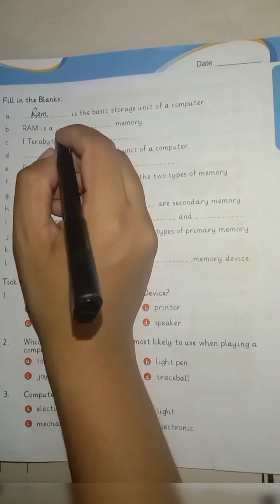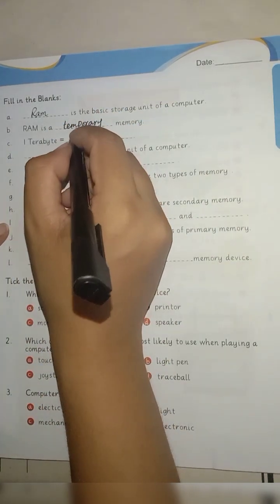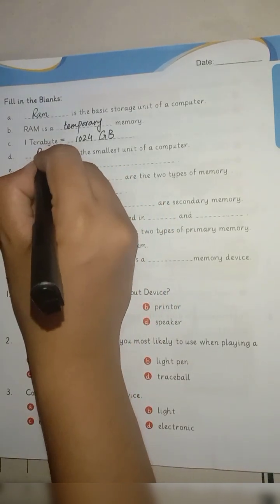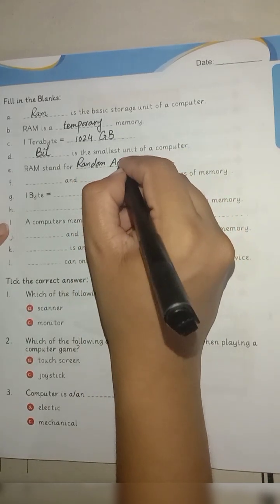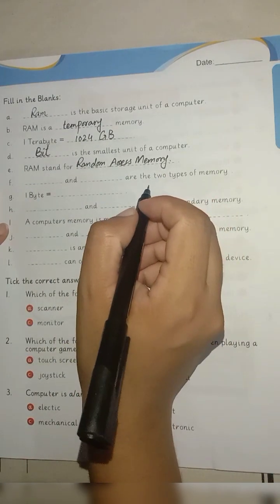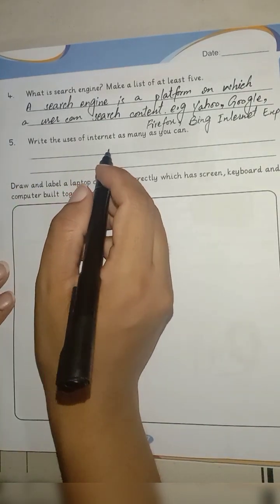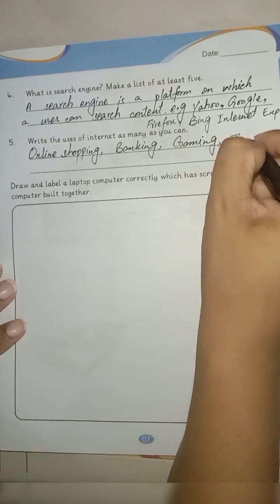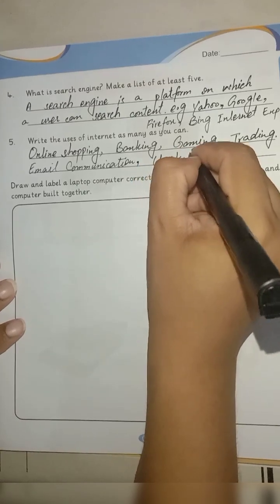Summer task Computer science class 5 part 1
In this video, we will continue our discussion of the Summer Task from the Allied Schools summer module Computer Science 5